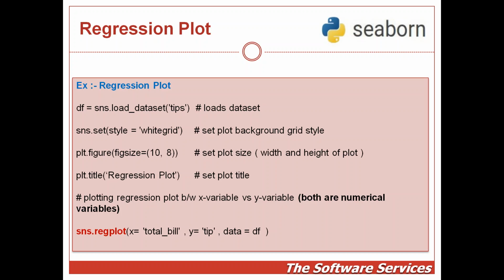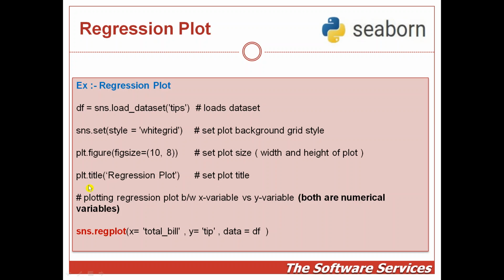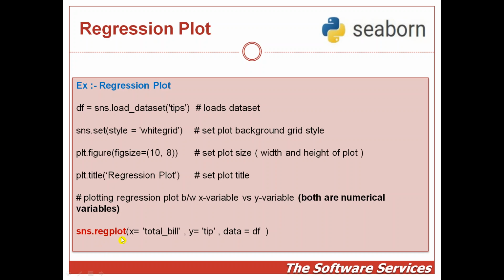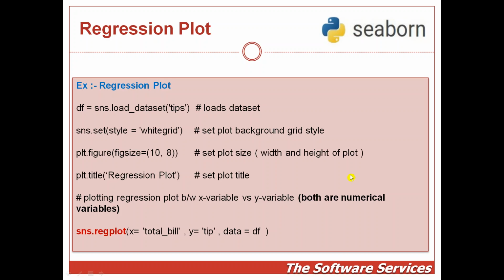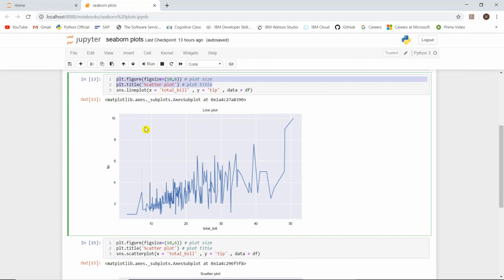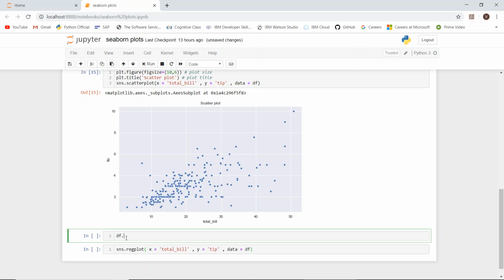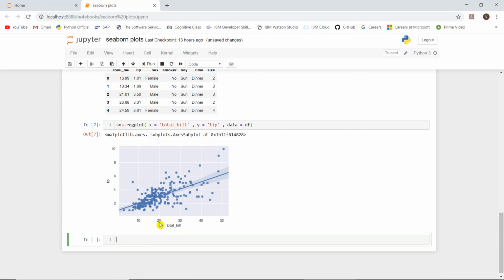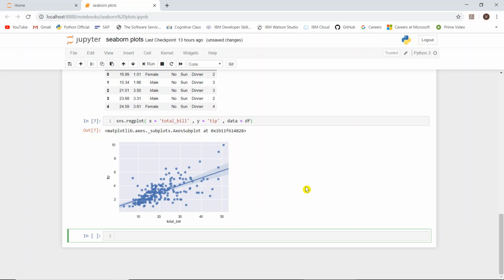09 Regression Plot